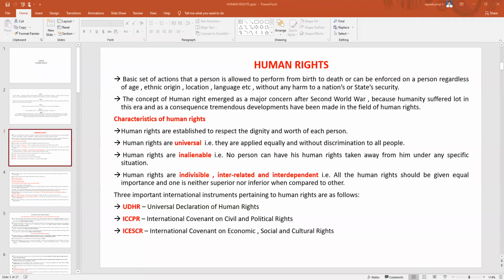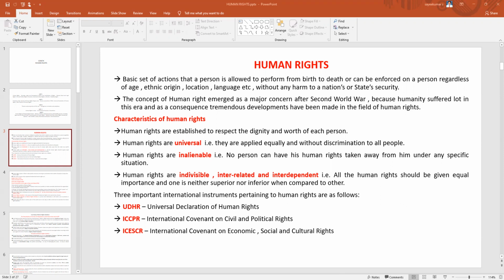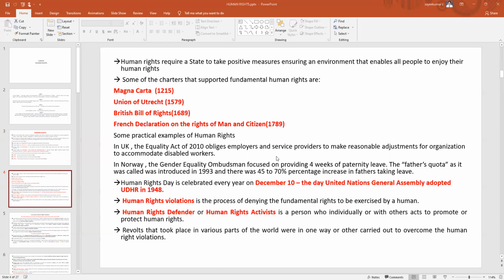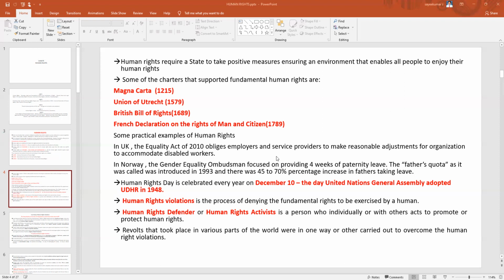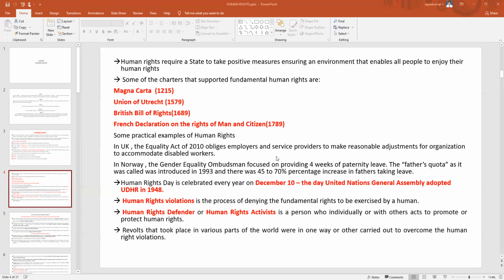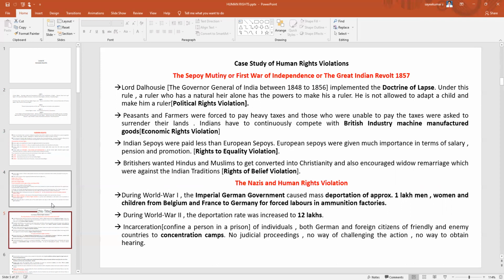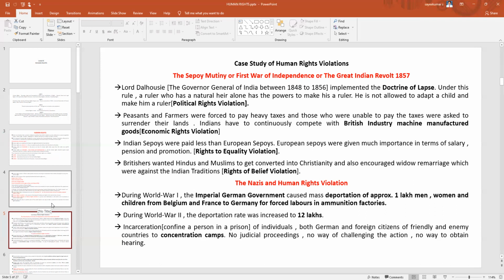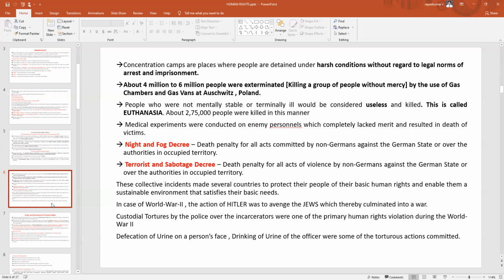INTRODUCTION TO HUMAN RIGHTS